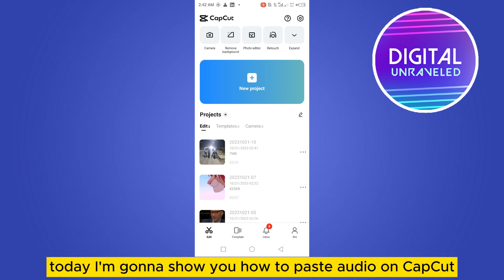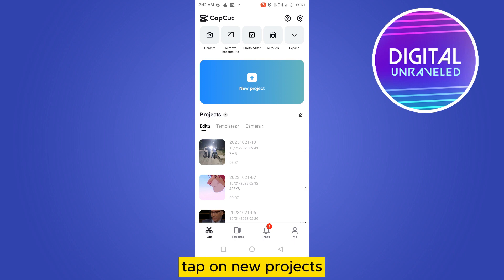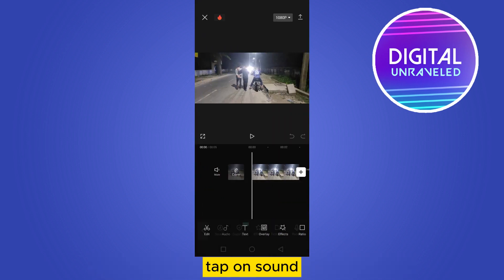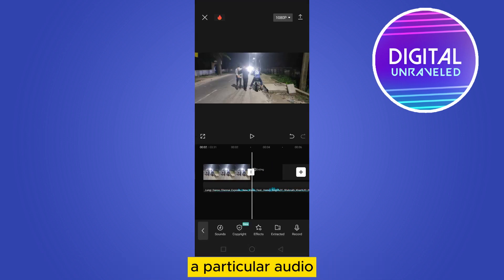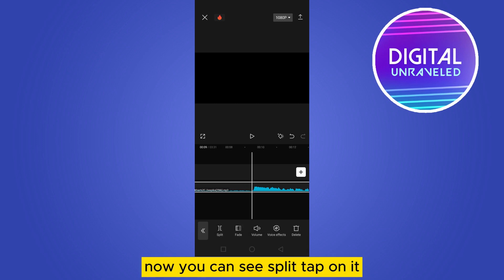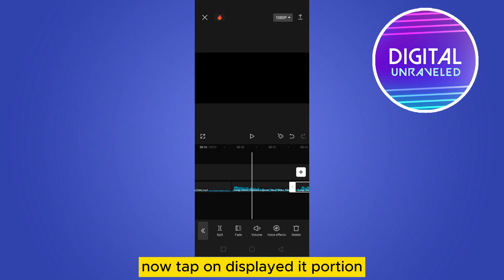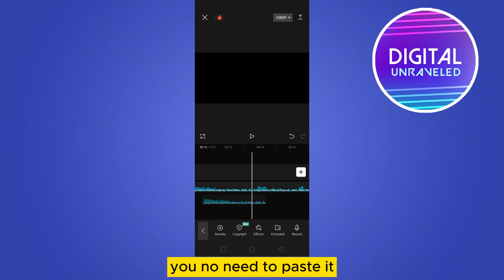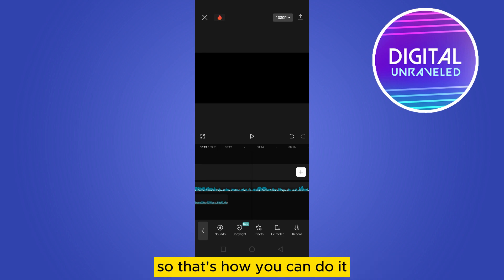How To Paste Audio In Capcut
Learn How To Paste Audio In Capcut